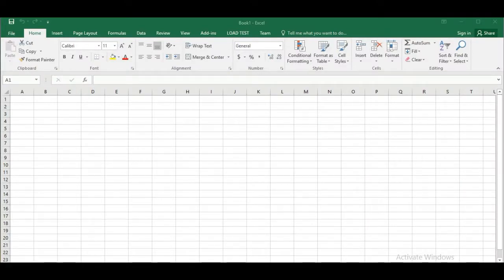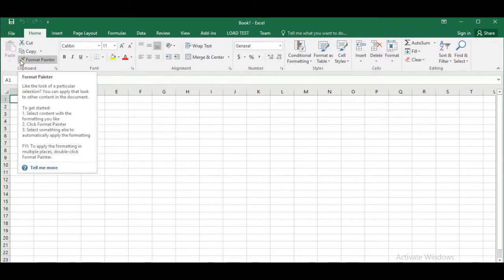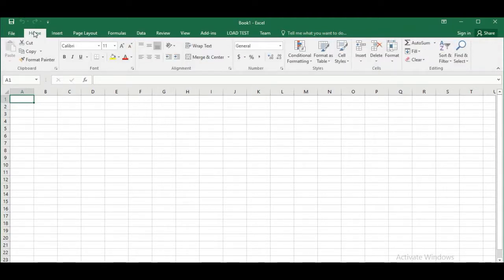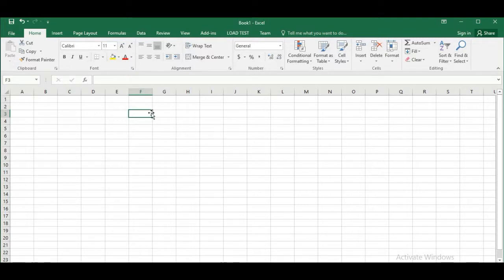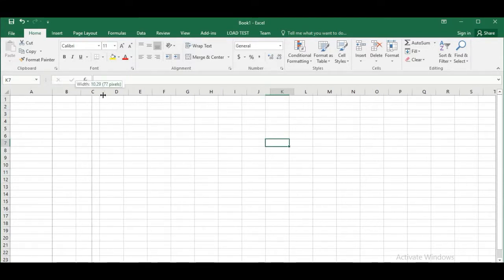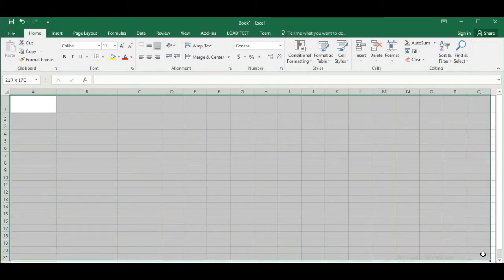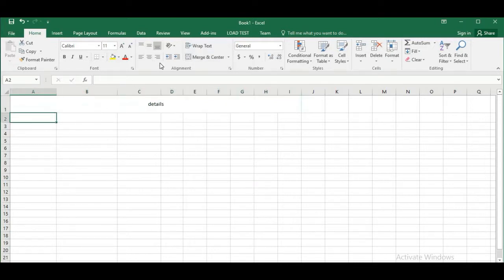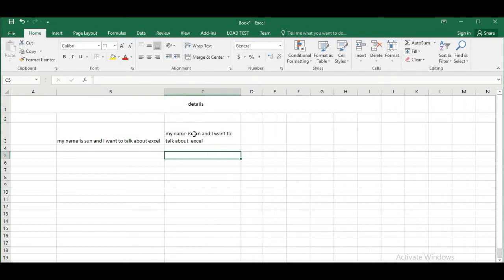Excel : Introduction excel tutorial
In this tutorial, i explained the basic concepts of excel which is very important to know to work on it.
#  cells information
#  cols information
#  total  no. of rows and cols
#  rows information
#  excel tabs information
#  copied cells values
#  increment cells values